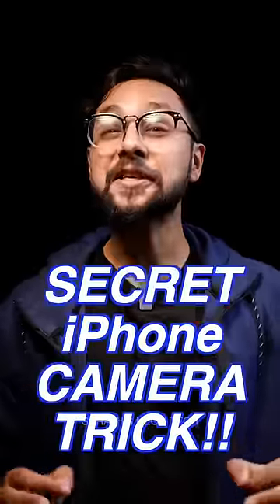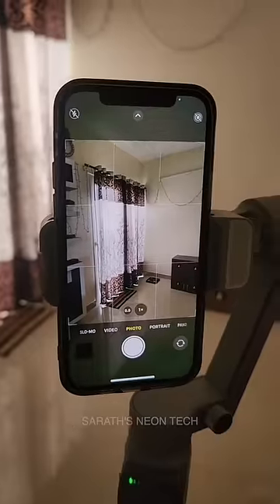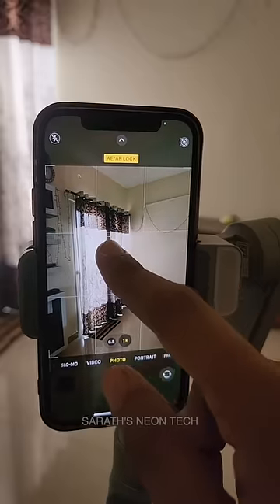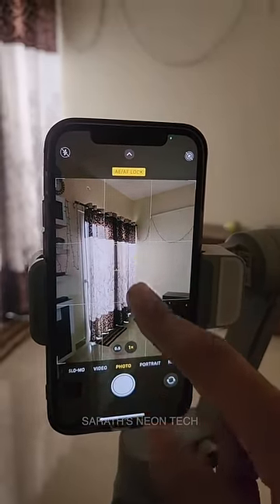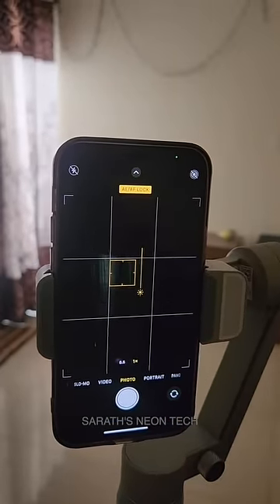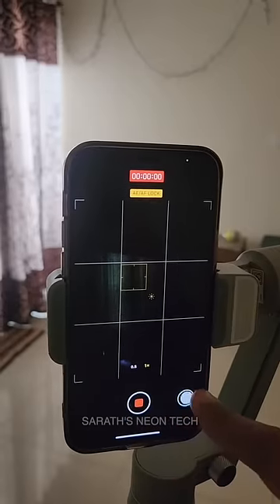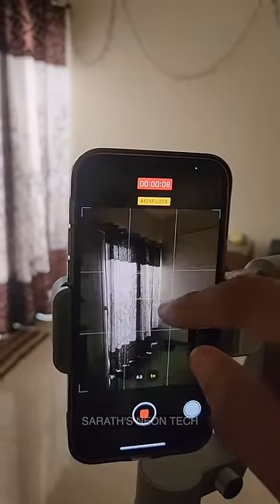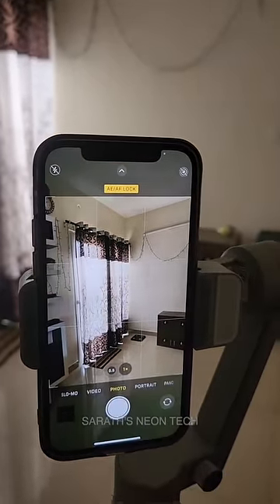Secret iPhone Camera Trick!